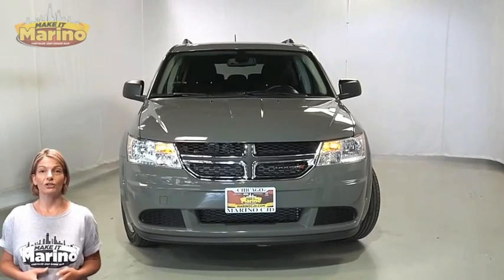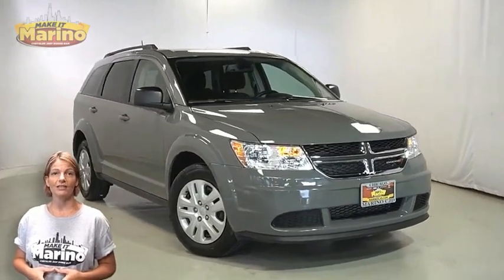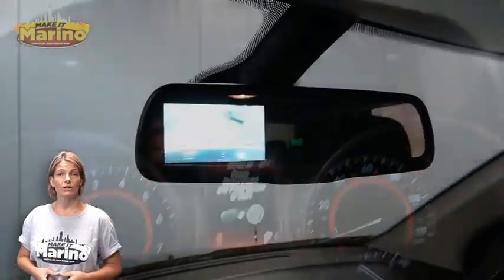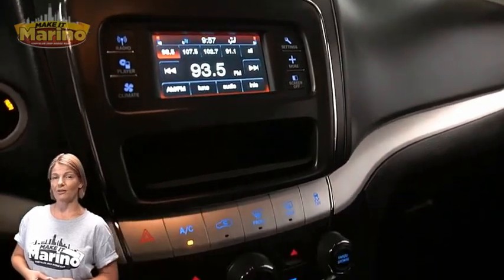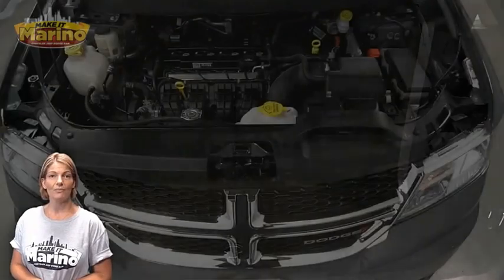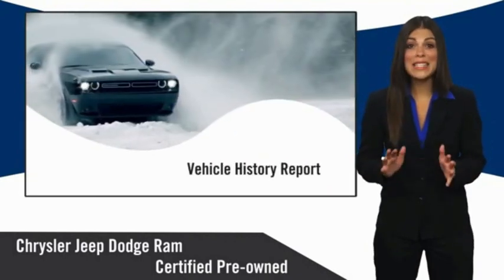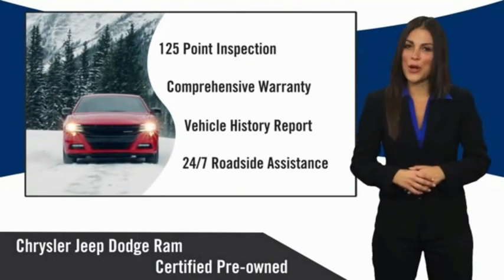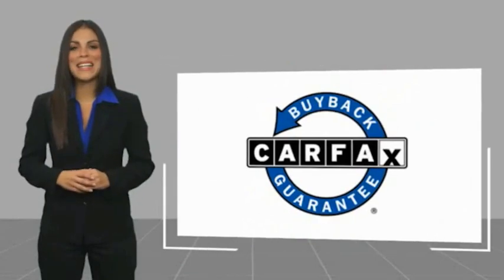2019 Dodge Journey P71407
2019 Dodge Journey SE

5133 W Irving Park Rd

DODGE CERTIFIED!! 7 YEAR - 100,000 MILE WARRANTY!! DODGE JOURNEY SE!!  2.4 LITER 4 CYLINDER ENGINE!!  STILL UNDER FACTORY POWERTRAIN WARRANTY!!  ACCIDENT FREE CARFAX REPORT!!  4.3 INCH TOUCH SCREEN DISPLAY!!  REAR BACKUP CAMERA!!  AUDIO JACK INPUT FOR MOBILE DEVICES!!  17 INCH STEEL WHEELS!!  BLACK SIDE ROOF RAILS!!  DUAL-ZONE TEMPERATURE CONTROL!!  TRAILER SWAY DAMPING!!  BRAKE ASSIST!!  ELECTRONIC ROLL MITIGATION!!  SUNSCREEN GLASS!!  STEERING WHEEL MOUNTED AUDIO CONTROLS!!  ELECTRONIC STABILITY CONTROL!!  POWER LOCKS!!  POWER WINDOWS!!brbrFCA US Certified Pre-Owned Details:brbr  * Roadside Assistancebr  * Vehicle Historybr  * Warranty Deductible: $100br  * 125 Point Inspectionbr  * Transferable Warrantybr  * Limited Warranty: 3 Month/3,000 Mile (whichever comes first) after new car warranty expires or from certified purchase datebr  * Includes First Day Rental, Car Rental Allowance, and Trip Interruption Benefits. SiriusXM 3 month trial subscription.br  * Powertrain Limited Warranty: 84 Month/100,000 Mile (whichever comes first) from original in-service datebrbrAwards:br  * 2019 KBB.com Brand Image Awards